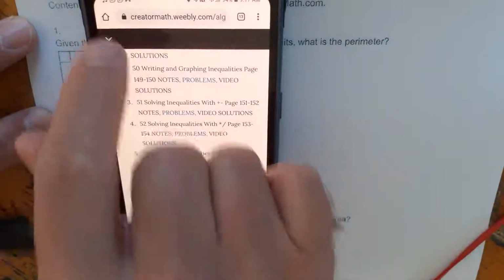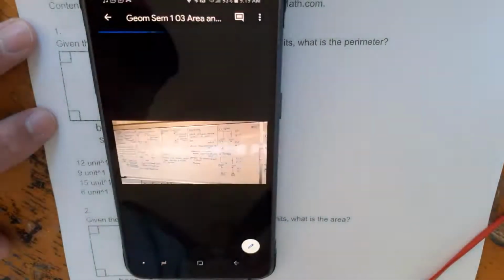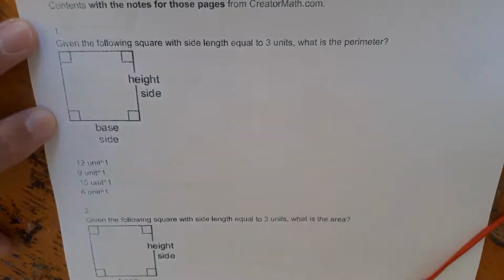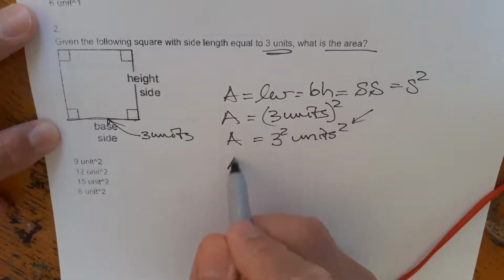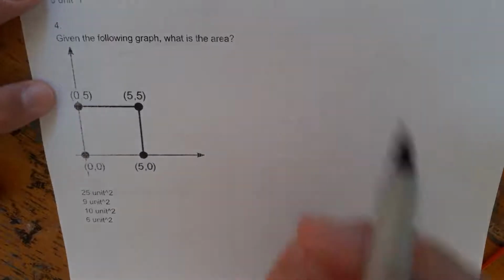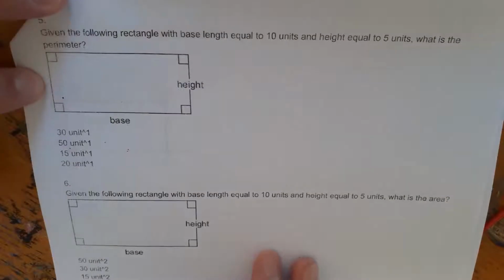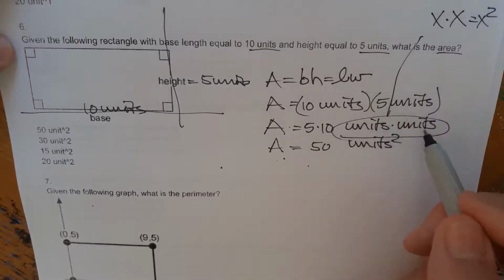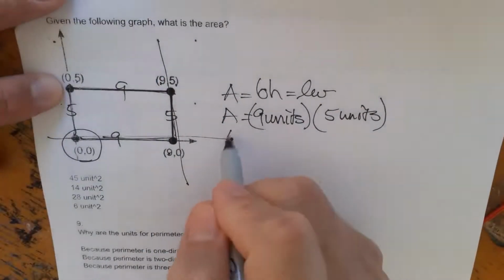Geom Sem 1 03 Area and Perimeter 01 A&P of Squares Rectangles Practice CreatorMath.com